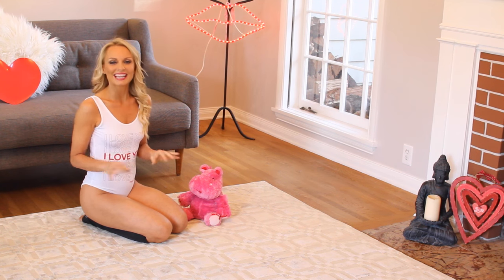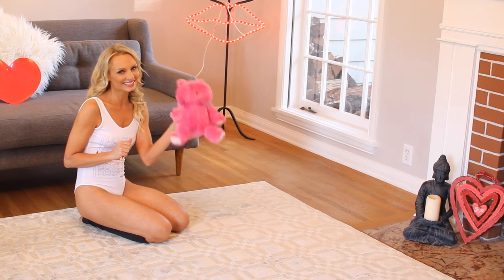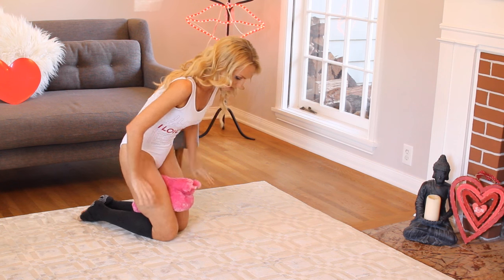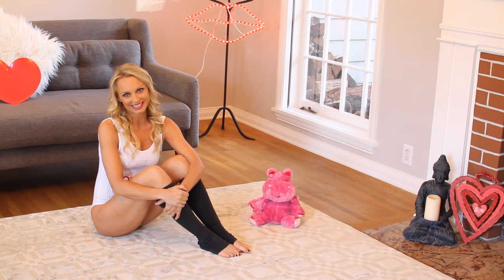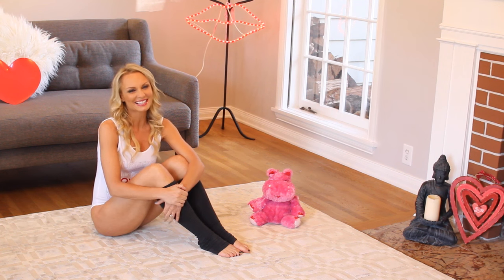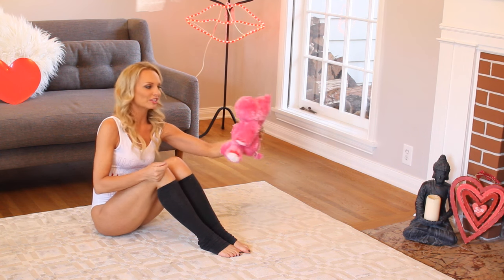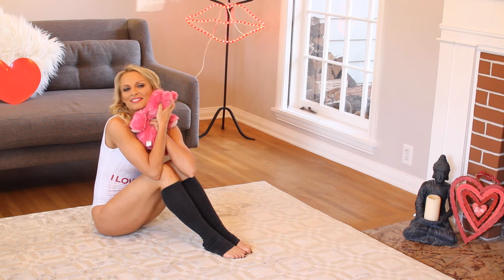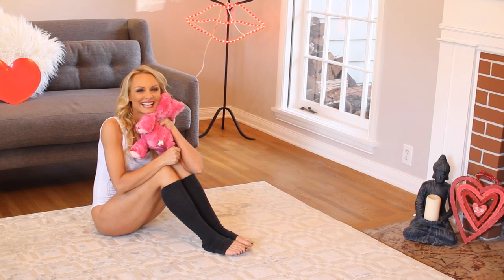Three Exercises To Improve Your Love-Tracey Mallett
February is the month of LOVE. Check out Tracey's three exercises to improve your love!

Want longer workouts, challenges & downloadable calendars?  I put 100+ workouts in there for you!

Check out Tracey's FREE Plateau Blaster Program a 10 plan with yummy recipes, go

Tracey Mallett Lifestyles trailer.

Pregnant?

About Tracey Mallett & Booty Barre:
World-renowned fitness and wellness expert Tracey Mallett continues to revolutionize the exercise world with her body changing techniques designed specifically for time-crunched individuals and her creation of the hugely popular workout, "The Booty Barre" -- a growing favorite among celebrities. With her infectious personality, well-choreographed workouts and expertise in getting the entire body fit, Mallett's roles span from television host to author to creator of a best-selling line of dance and fitness-based DVDs. Having sold over one million units to date, Mallett is an International Fitness and Wellness Expert, dancer, choreographer and Master Pilates Instructor who is teaching around the world. Mallett owns her own fitness and Pilates studio in Los Angeles, and is currently certifying trainers worldwide in "The Booty Barre" technique. She's also a certified personal trainer and a group fitness instructor through the Aerobics and Fitness Association of American (AFAA), as well as a Certified Sports Nutritionist with the National Association of Sports Nutrition (NASN), a BASI Certified Pilates Instructor, Pilates Method Alliance and a Level 1 Gyrotonic Instructor.